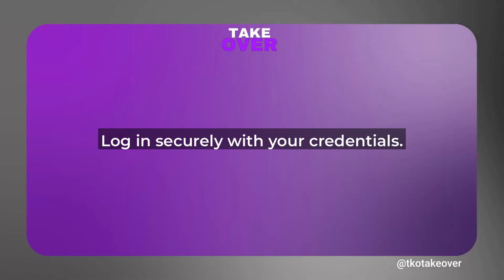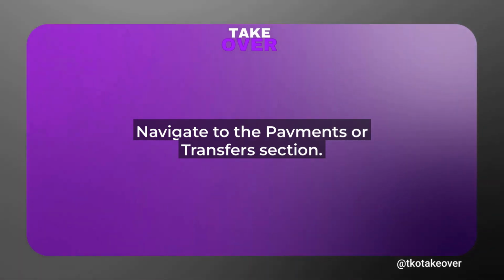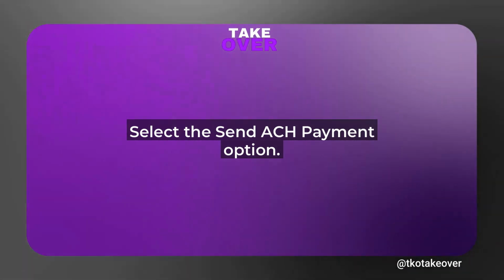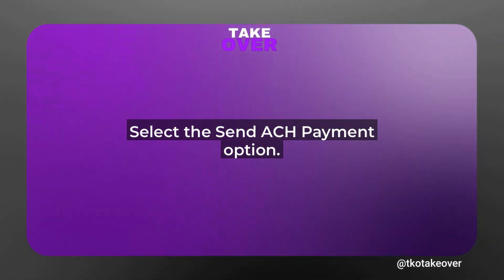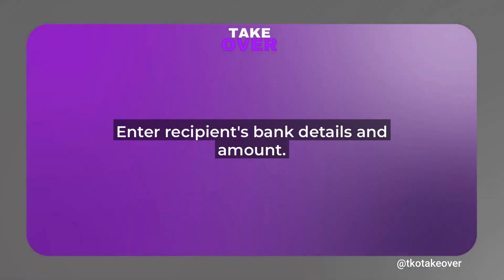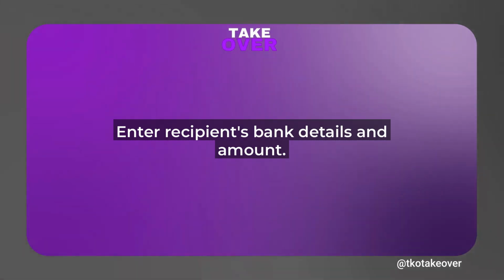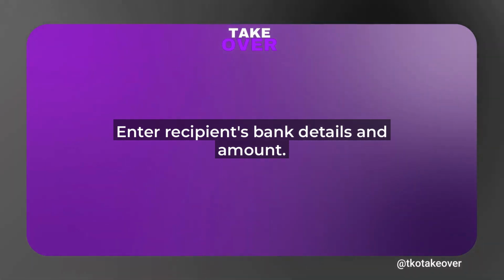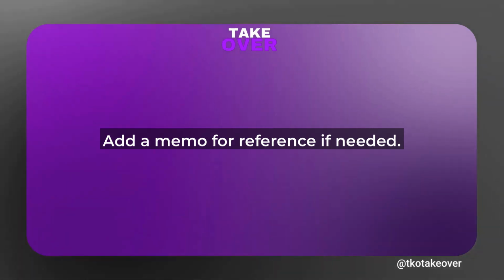How To Send Ach Payment Chase App 2025